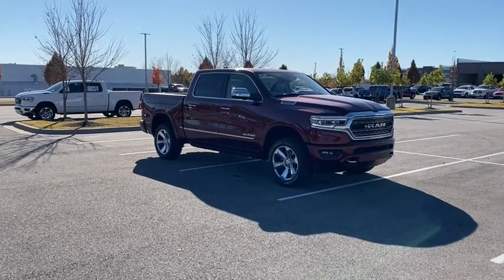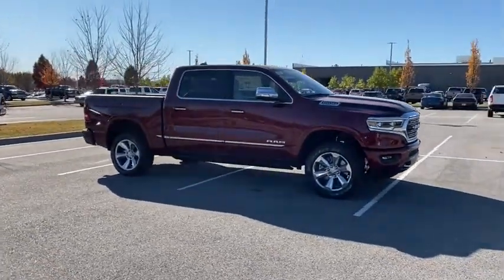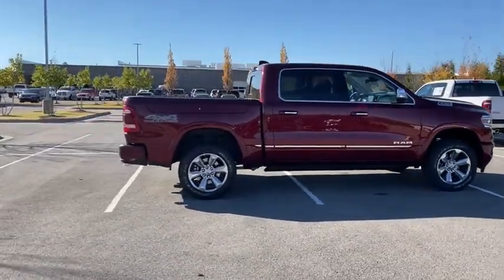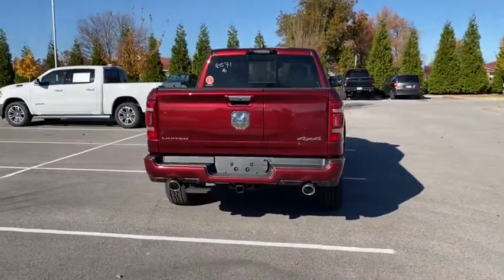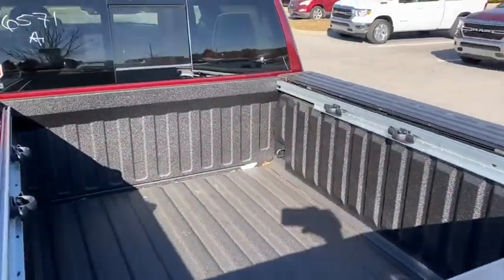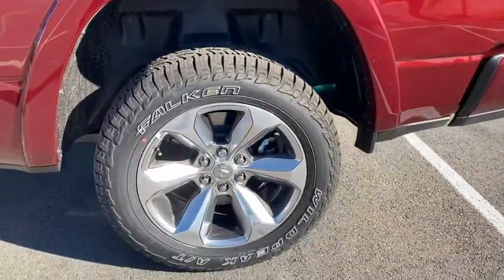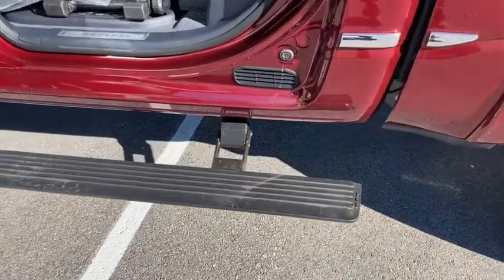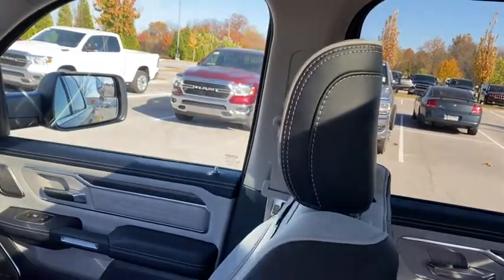2022 Ram 1500 Rogers, Bentonville, Fayetteville, Siloam Springs, AR, Joplin, MO NN186571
Delmonico Red Pearlcoat New 2022 Ram 1500 available in Bentonville, Arkansas at McLarty Daniel CDJR. Servicing the Rogers, Fayetteville, Siloam Springs, AR, Joplin, MO area.

Delmonico Red Pearlcoat 2022 Ram 1500 Limited 4WD 8-Speed Automatic EcoDiesel 3.0L V6brbrRecent Arrival! 21/29 City/Highway MPG Price includes for 72712 Zip Delivery: $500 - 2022 National Retail Consumer Cash (Type 1/B) 22CN1. Exp. 11/30/2021 $500 - Southwest BC Conquest Retail Bonus Cash SWCNP. Exp. 11/30/2021 $750 - CCAP 22MY Non-Prime Retail Bonus Cash 39CNN. Exp. 11/30/2021